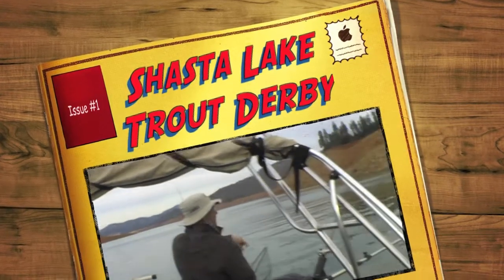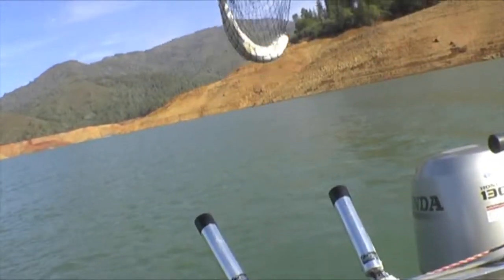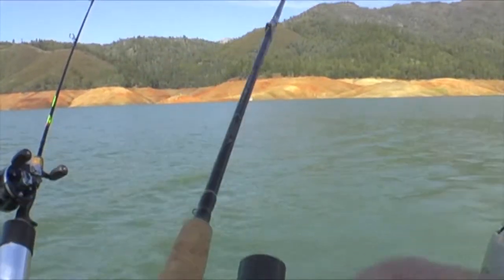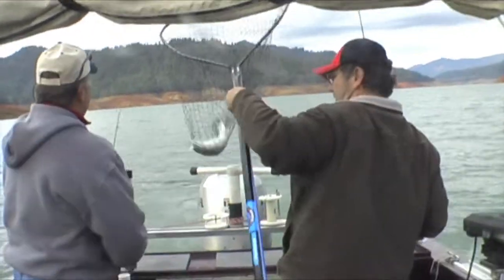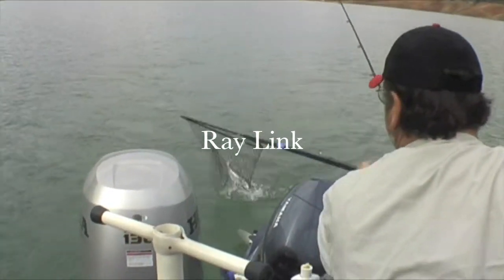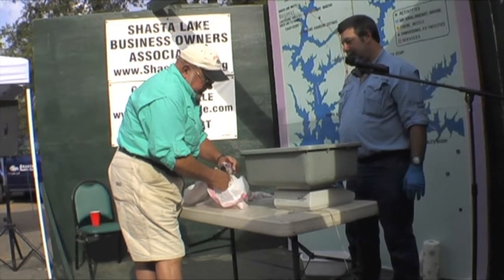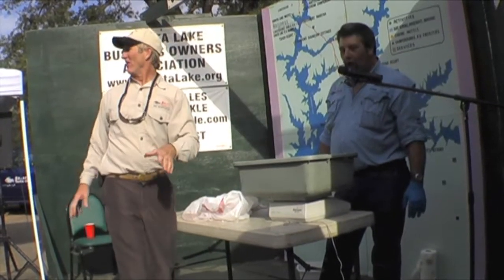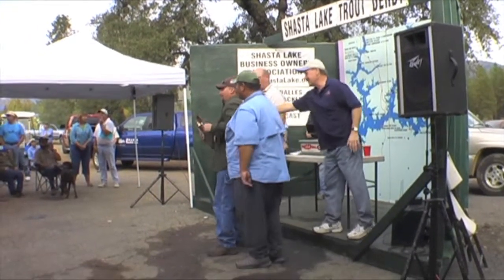Shasta Lake Trout Attacks lots of action shots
Shasta Lake Trout Derby..I fished it ..great weather and lots of trout...prefish 1/2 day 9 for 2 guys 1st day derby 20 trout lots of releases for 3 anglers...Last day limits placed just out of the money with 1 angler on boat. attended the diner and raffle with fishing buddies...Great people..Thanks to Paul Kneeland of the fishsniffer and the Shasta Lake folks such as Harold with SugarLoaf Cabins and Dave with BassHole Bar and Grill...You folks have to do that sometimes if you have not already. Bill Shelton
Fish with Ray Link and Craig Woods and stay with Gary Morales of Shasta Tackle as he and his wife are some great folks to hang with...
We were running 2 down riggers at 15-18 feet and 2 lead core rods and I was fishing the two side planers top line. Using Shelton Products Baby MBR™ and Shasta tackle lure. To find out about other fantastic products such as FBR™ for salmon, trout, stripers and halibut trolling and trout fishing go
How the self releasing quick out trout catfish bass bait hook works. To find out how the amazing self releasing hook works and to see the animation of release action go To find out more about my advanced fishing invention go To see my video movie theater with a incredible list of how to and action fishing video go To see a video of the TadPole snagless weights go There were two hook mortality study done with them in the Eastern Sierras and sponsored by US Forest service and local business men in Mono and Inyo Counties that proof the mortality rate was equal to or less than fly fishing mortality. Since you aren't breaking off hooks in fish and with the TadPole snagless weights, not breaking off in rocks, you get in more fishing time because you are not down re-rigging so that gives you more time with your bait in the water and you improve your catch. This is especially important when you have kids, as you will not spend all of your time re-rigging them. It is especially a good feeling seeing them swim away. Berkley Power Bait and these hooks and TadPole make one of the most effective trout bait rig there is. Catch and keep, no problem, you get the hook out instantly, and catch and release couldn't be easier. Regarding self-releasing hooks. They are design to release fish without touching them. Basically how they work is the eye of the hook is at the bend of the hook and the leader line goes through a flexible plastic sleeve that goes over leader line and when the sleeve is slid down over the shank of the hook it is set and fish just like a regular fishhook. The sleeve has a second line tied to the top of this and parallels the main leader line and is attach by a sliding 3 turn uniknot tied with thread. When you slid the red knot up by pinching it or using a pocket comb it slides the sleeve up and the hook rotates and self releases.
A hot new lure SBR™, Shad Bullet Rotator™ and MBR™ Minnow Bullet Rotator™ for trout, stripers and mackinaw. Trout fighting, jumping and airbatics. The fantastic trout catching rig. We had most action by trolling near shore early and deeper after sun came up. To see a testimonial on the fantastic SBR™ go To see how to bait up the MBR™ Minnow Bullet Rotator using a Shasta Tackle Paddletail rubber bait go howtobaitHighspeed.mov
To see a movie on catching a bass on that rig go
To see how to use the a SFD™ Shelton Fish Descender™ go
Fish that have their air bladder inflate and float can be kill by birds and other predators. Using a SFD™ inline with standard fishing gear gets the fish back down and lets the water pressure recompress their air bladder. Do this with minimum loss in fishing time.